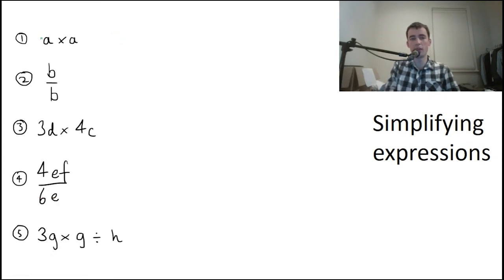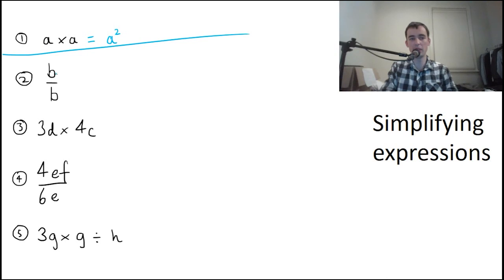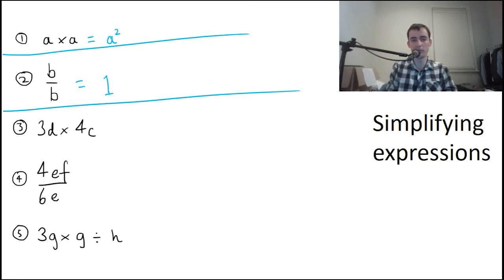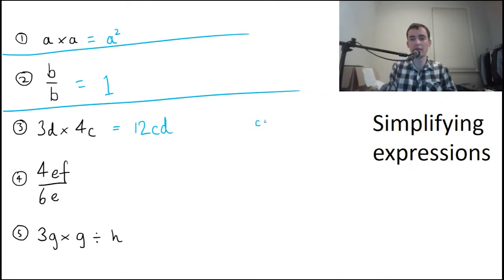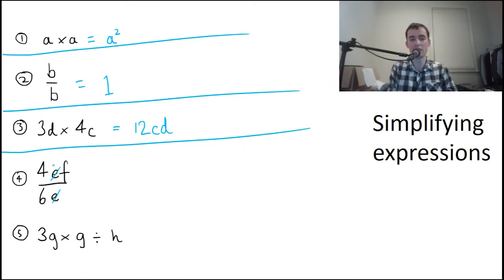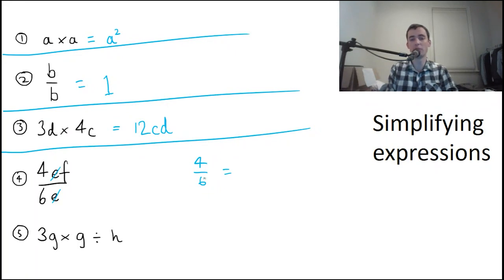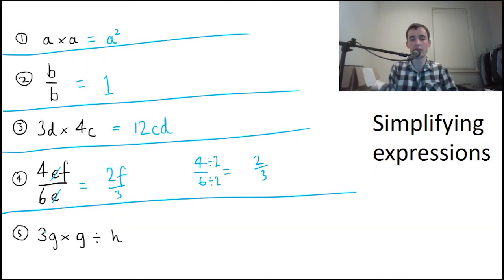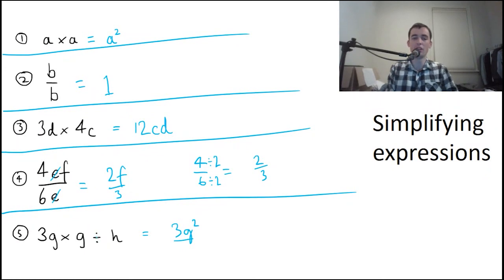Basics of simplifying expressions (year 7)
In this video you will learn how to simplify expressions. This video will be very useful for you in later years. Even if you're not in year 7, it might be worthwhile having a look at this one to revise the basics.